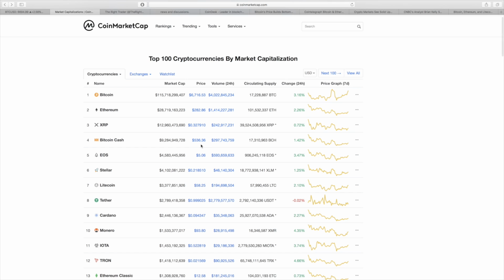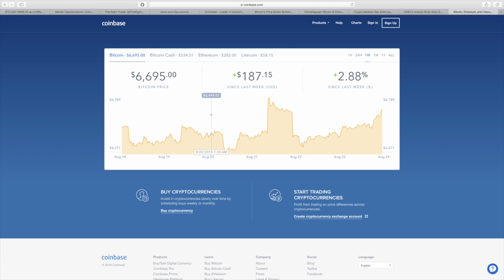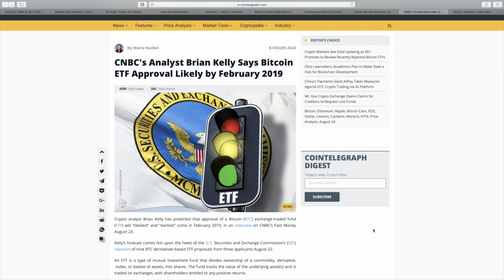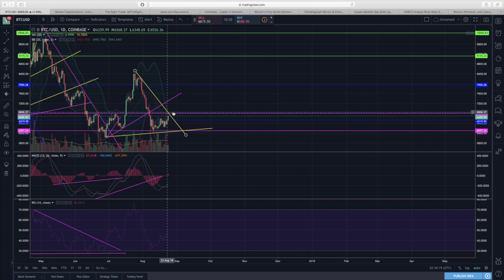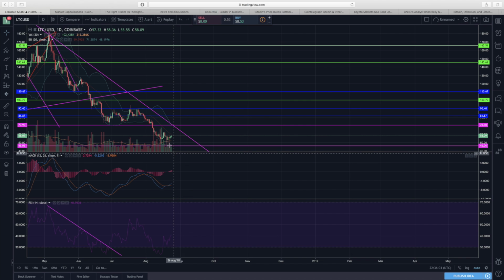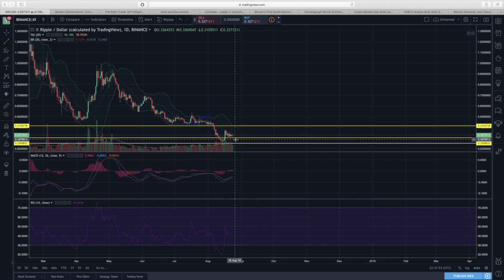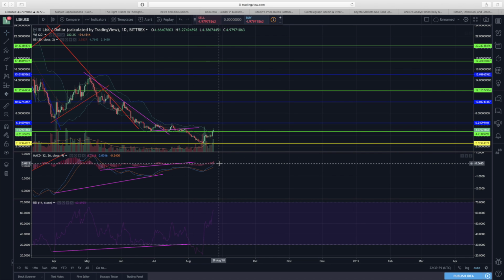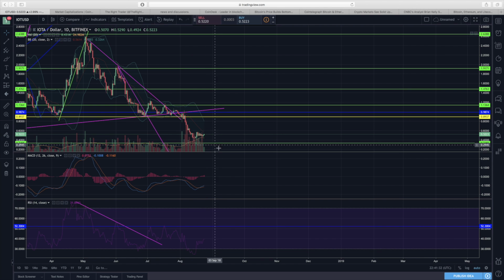CRYPTOS PREPARE FOR POWERFUL RECOVERY! (Do NOT Miss It!!)